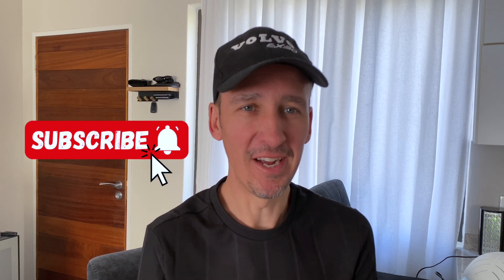Battery Preconditioning System Volvo EX30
Hi everyone. Today I want to speak about battery preconditioning system that can be noisy at times depends how cold your battery or how warm the pack can be.